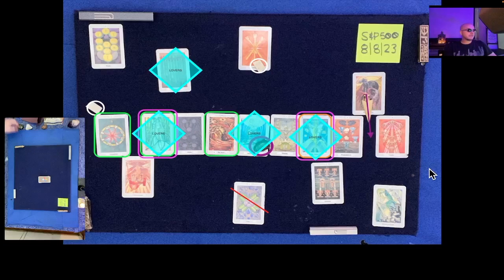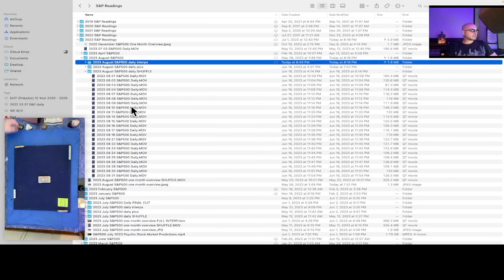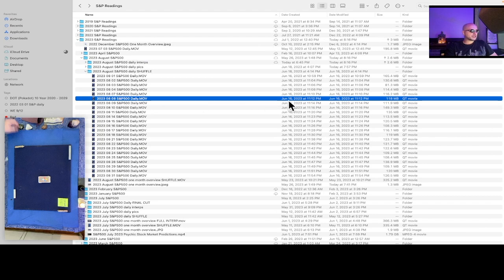Insanely Accurate S&P 500 Psychic Predictions for August 8, 2023